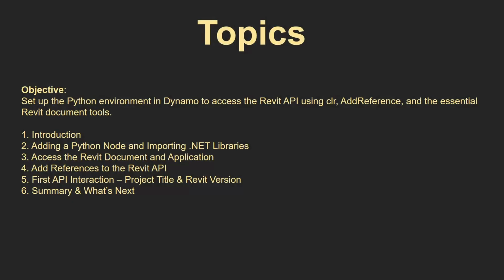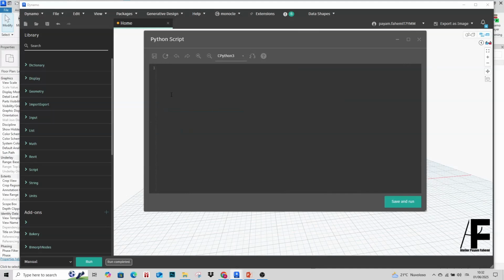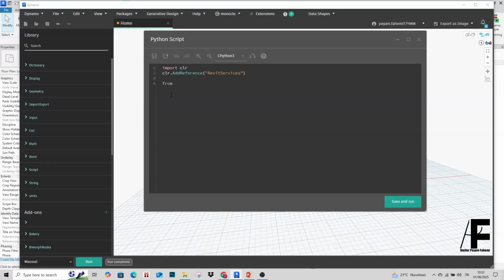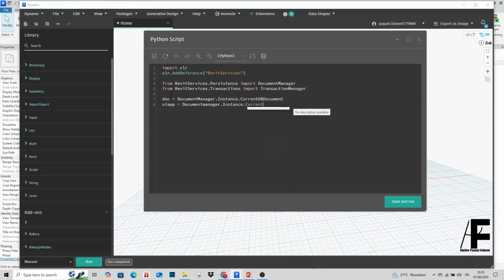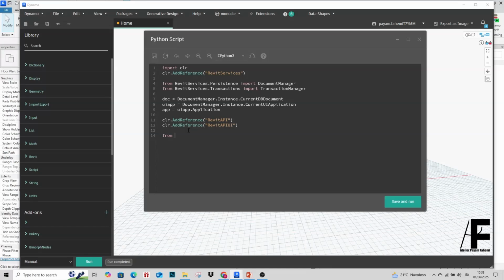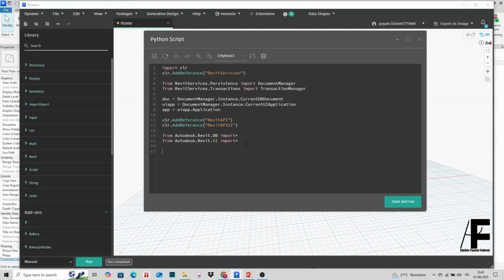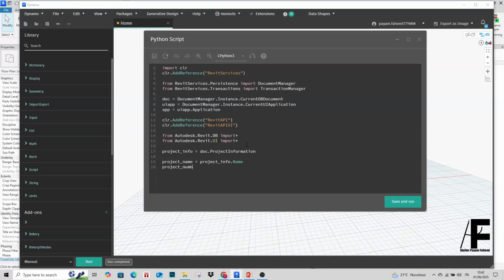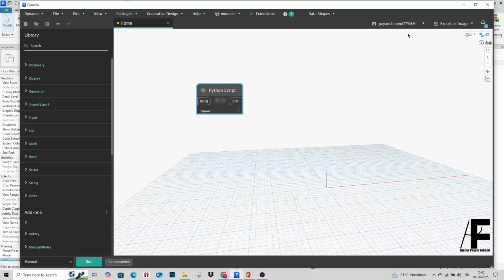Python in Dynamo-Lesson 01/15: Python Nodes and the Revit API – Setting Up the Environment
Objective:
Set up the Python environment in Dynamo to access the Revit API using clr, AddReference, and the essential Revit document tools.

1. Introduction
2. Adding a Python Node and Importing .NET Libraries
3. Access the Revit Document and Application
4. Add References to the Revit API
5. First API Interaction – Project Title & Revit Version